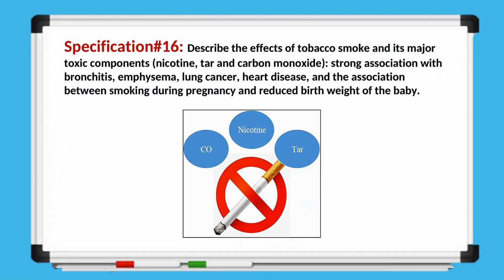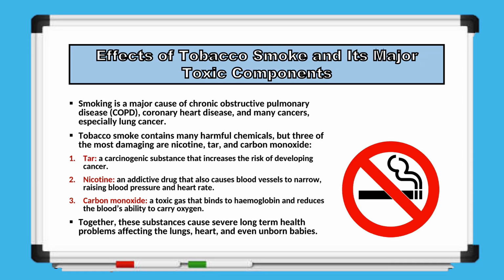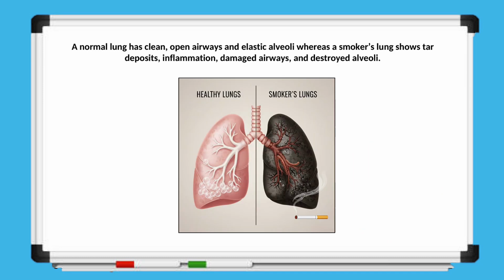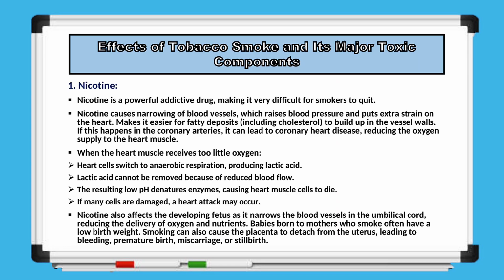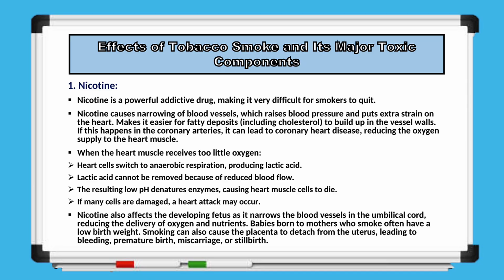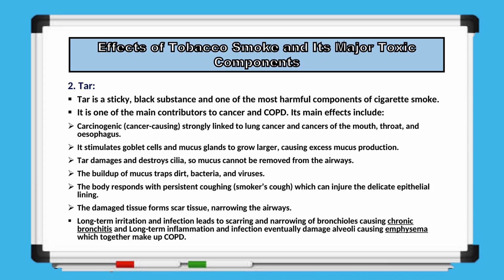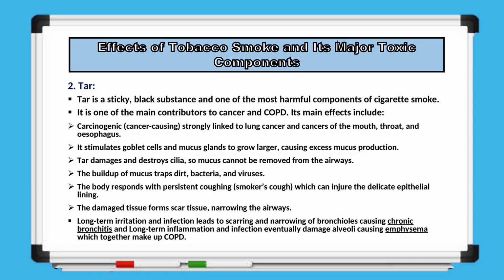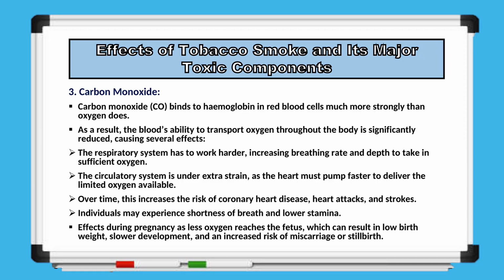Effects of tobacco smoke and it's harmful components | Chapter 12 | Disease and Immunity | Unit 12.1